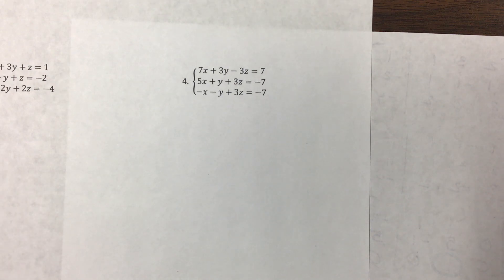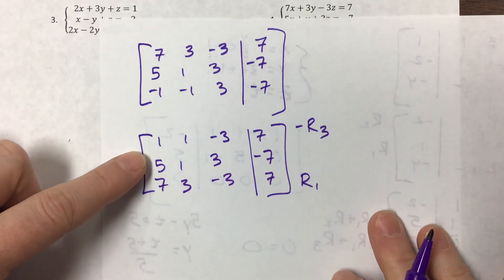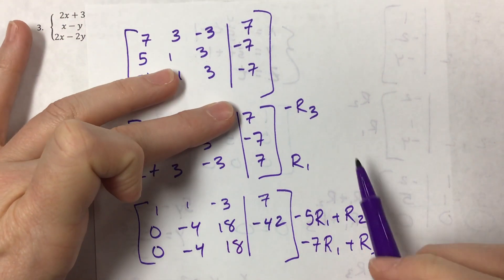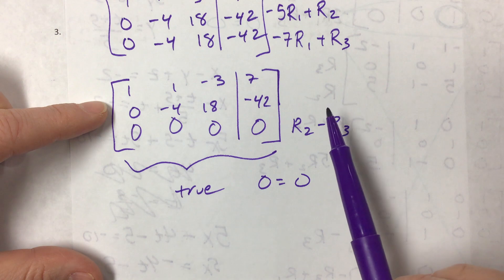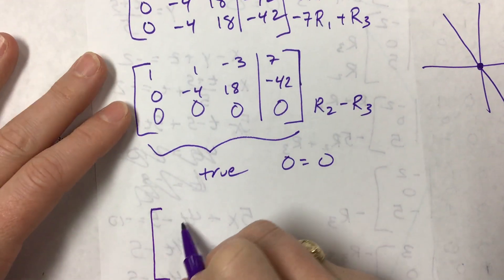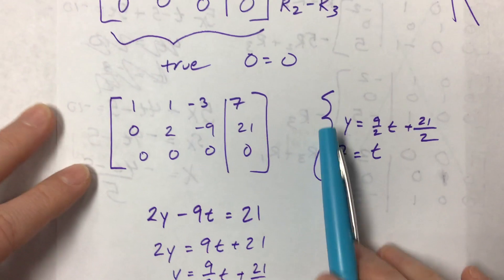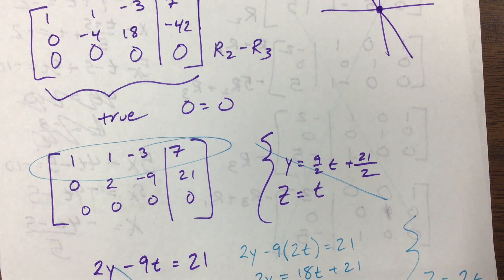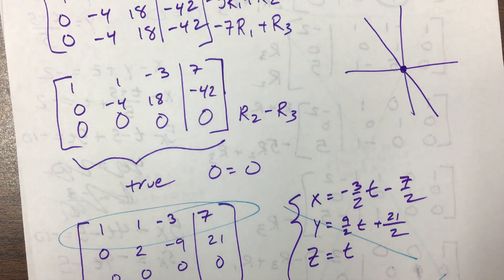Finding the Intersection Between 3 Planes #4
This is the 4th video on intersecting planes for IB HL math.